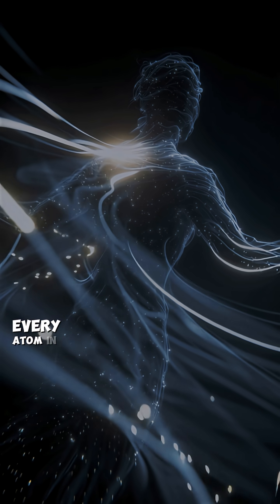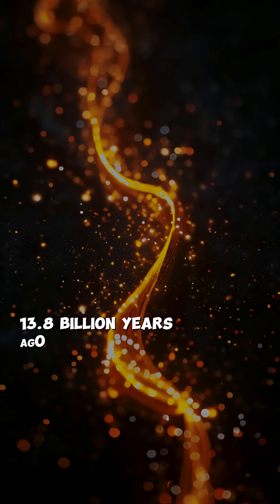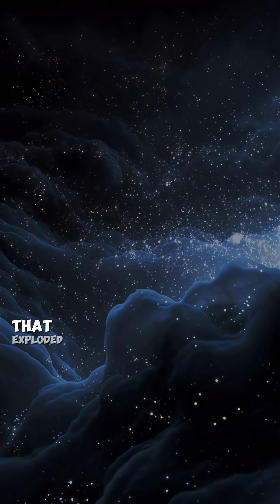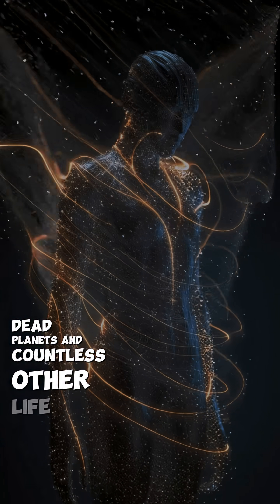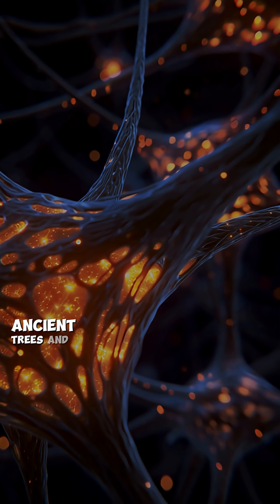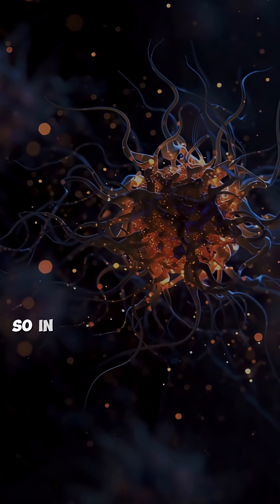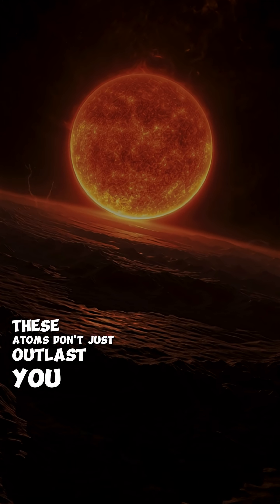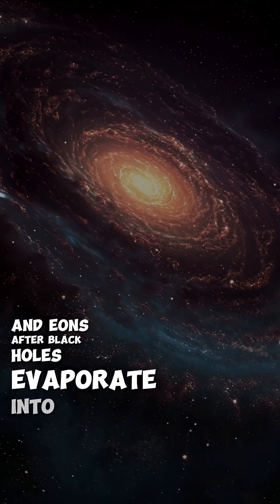how old atoms in your body